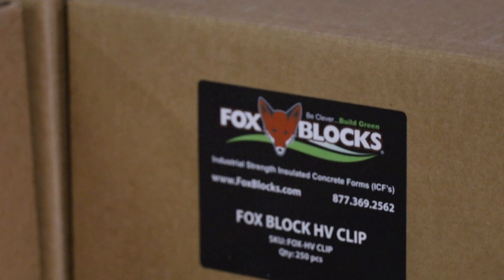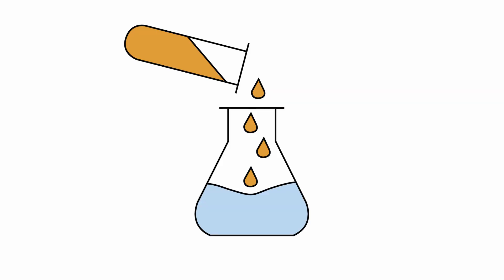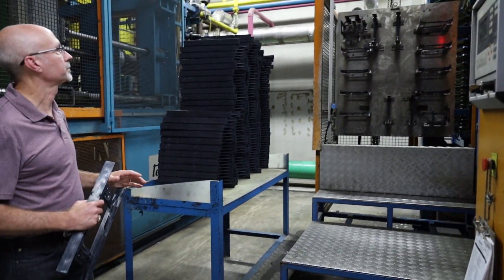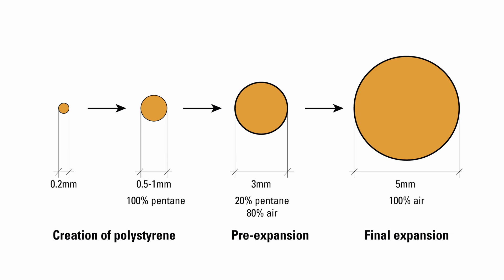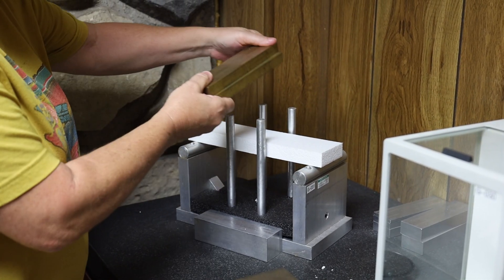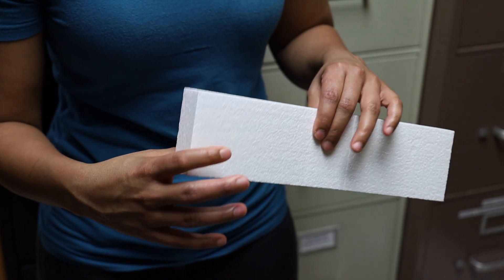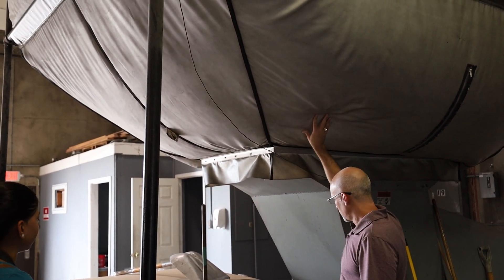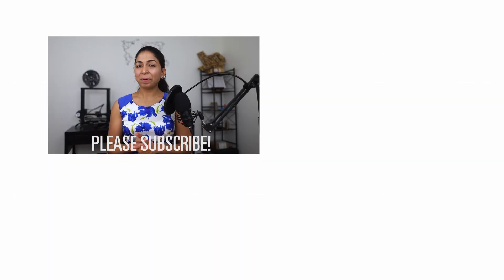How Insulated Concrete Forms/ ICF Blocks are made | Factory Tour!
Insulated Concrete Forms or ICF blocks are modular, interlocking units made of foam with plastic ties embedded in it. These units are dry-stacked, without mortar, and filled with concrete in the middle. I recently visited a Foam Fabricators plant here in Dallas which produces Insulated Concrete Forms for Fox Blocks.

Chapters
0:00 What are ICF blocks?
1:00 Creation of polystyrene
1:58 Pre-expansion
2:23 Final expansion
4:20 Tests
4:58 Recycling
7:28 Summary

Benzene C6H6 reacts with ethylene C2H4 in the presence of a catalyst like aluminum chloride to form the monomer styrene C8H8. Under heat or by an initiator like benzoyl peroxide, the double bond between the carbon atoms is converted into a single bond and a polymer chain called polystyrene is formed. This liquid polystyrene is suspended in water to form tiny, hard beads. The beads are then expanded with blowing agents such as pentane C5H12 to diameters between 0.5 to 1mm. The polystyrene beads are produced by Flint Hills Resources and shipped to the Foam Fabricators facility in large bags.

The tiny beads of polystyrene are poured into a sealed vessel and heated with steam. Around 80% of the trapped pentane inside the beads is displaced with air and the beads expand dramatically thus reducing their density. The beads are allowed to sit for 24 hours in storage bags to cool and harden. Black polypropylene plastic webs are manually placed on a metal mold. These bridge the two panels together and provide screw and attachment points for bracing and alignment. They are also used to attach finishes to the walls. Pre-expanded EPS beads are poured  around these plastic webs. Steam is pumped into the mold and the beads rapidly expand, expel the remaining pentane, and stick together. The finished product is pushed out the other side of the machine.

Another important test is its resistance to compressive stresses which is the most important mechanical property of EPS insulation and building products. EPS has a compressive resistance between 10 - 60 psi for most construction applications. The Foam Fabricators plant we visited periodically conducts flexure strength tests to make sure the products meet standards. Blocks are cut into 1” by 12” pieces using a hot wire machine. Weights are then placed on top until the piece of foam snaps. The EPS foam used to make the Fox Blocks can hold up to 12.5 pounds, which is much greater than the required 7 pounds. This is an indicator of a strong product made of well fused EPS beads.

Pentane, which is removed from the beads, is heavier than air. It is collected and burned to convert water into steam, which in turn is used to expand the beads. After beads have been successfully expanded, steam is cooled down, the condensed water is sent to an in-house filtration plant where impurities are removed. The water is recycled and converted back into steam for the next batch of beads. If any blocks are faulty, the polypropylene ties are pulled out and blocks and scraps are ground down into small pellets. This machine conditions the beads, grinds them into a ball, then mixes them with virgin beads and adds to the pre-expansion process. Because of structural and liability concerns, this scrap is only used in coolers, cups, etc. not in ICF blocks.
Finally, this densifier machine chops it up into rough blocks, compresses it to remove all the air inside the beads and cuts it into blocks. These blocks are sent back to the raw materials supplier who melts it down, creates pellets, reintroduces pentane and starts the cycle all over again.

It was a fun and eye-opening visit. I was particularly impressed with their concern for recycling the product, capturing any expelled pentane, and with the quality of the blocks. I’m going to release a video in a few days that dives into the specifics of Fox Blocks, ICF construction and its pros and cons so I hope you check that out.
Canon EOS RP vlogging camera
Canon EF 28mm f/1.8 USM Wide Angle Lens
Canon EF 50mm f/1.4 USM Lens
Canon Mount Adapter
Lighting kit
Creality Ender3 3D printer
PLA filament